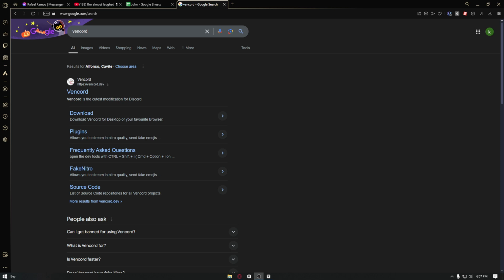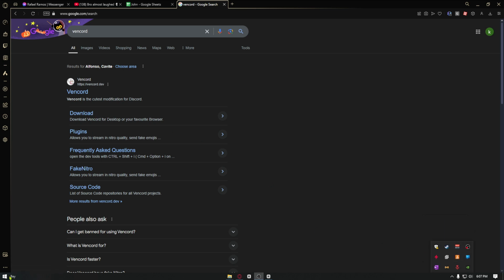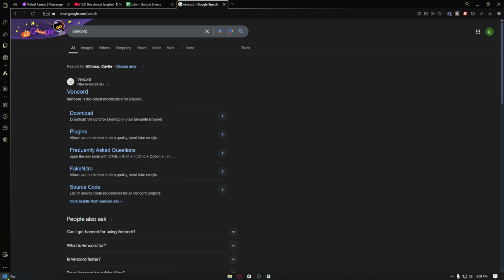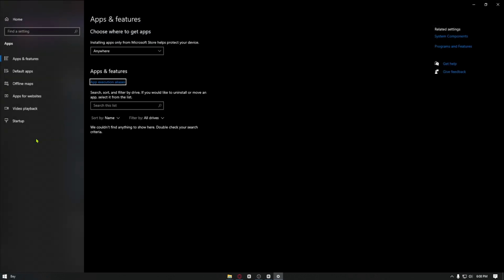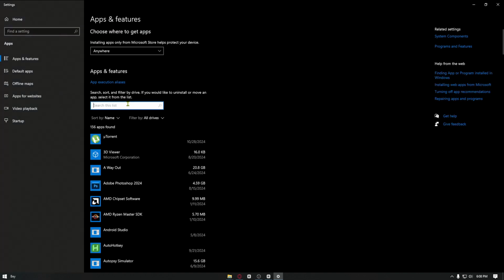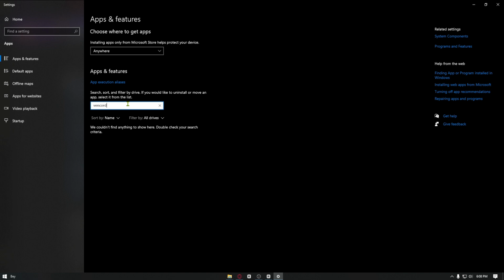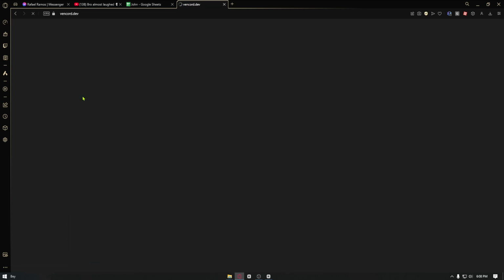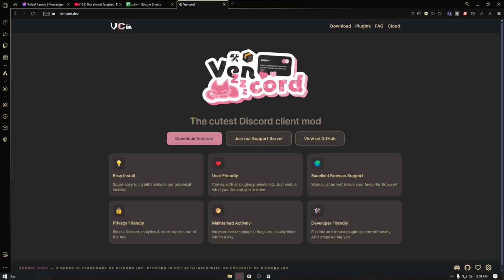VENCORD NOT WORKING Themes & Plugins Fix Vencord Stop Working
Searching for a guide on VENCORD NOT WORKING Themes & Plugins Fix Vencord Stop Working? We've got a video for you! This video will provide a detailed explanation of VENCORD NOT WORKING Themes & Plugins Fix Vencord Stop Working. Watch our video and learn this easy process.